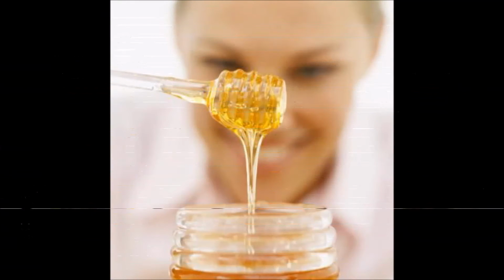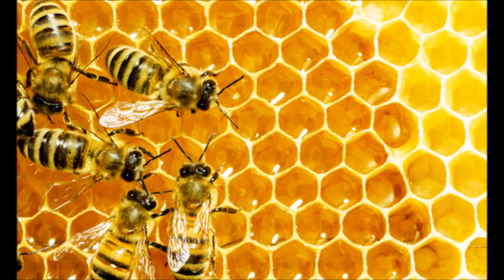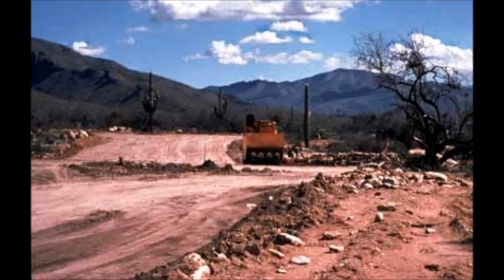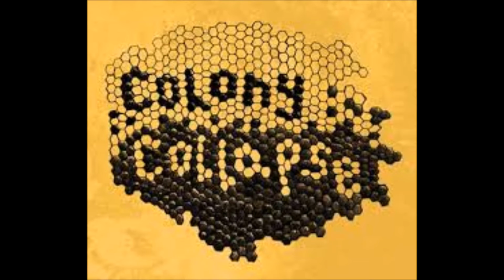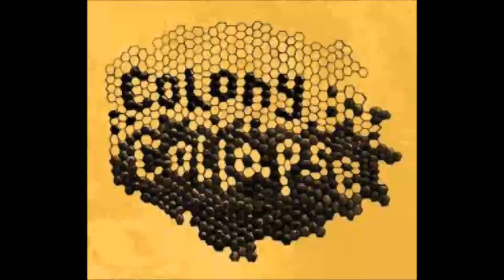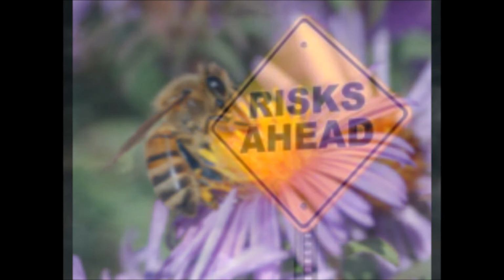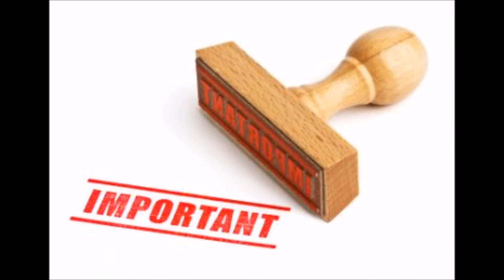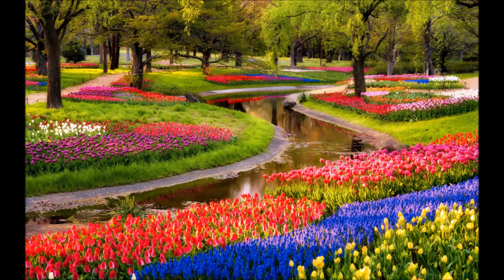The American Honey Bee